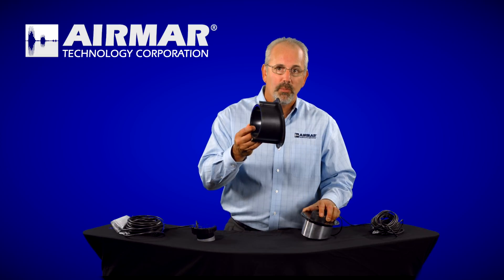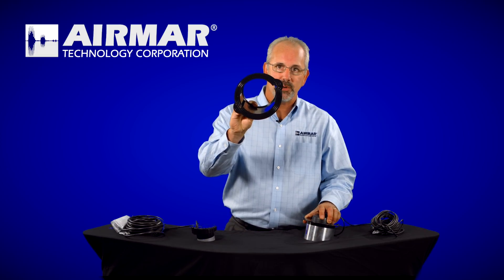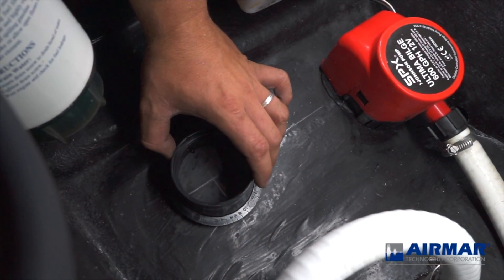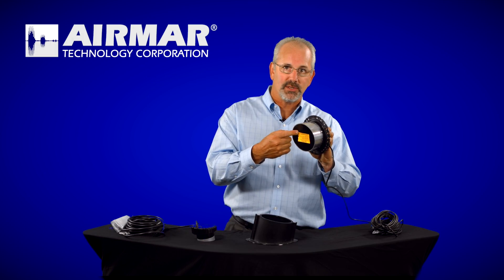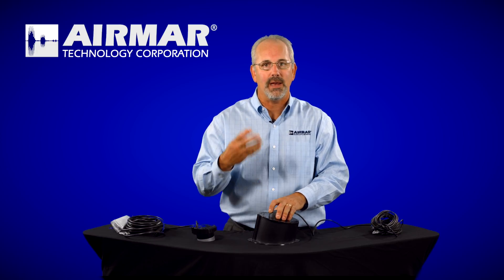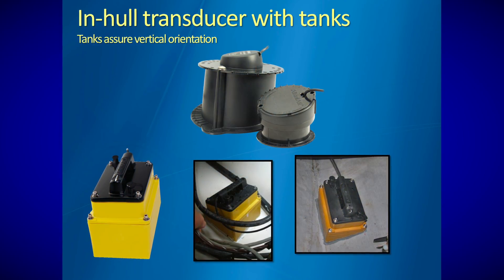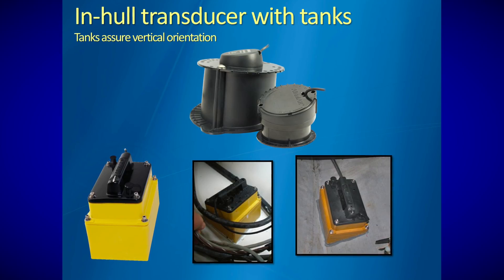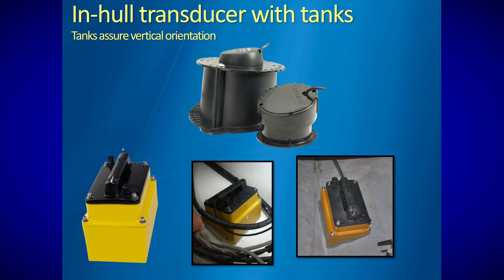Transducer University Pro Tip: In-Hull Maintenance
Airmar's Craig Cushman gives a quick rundown on in-hull transducers and the maintenance around them.